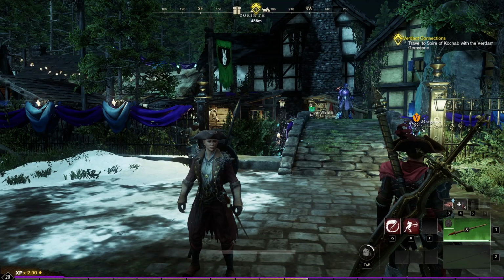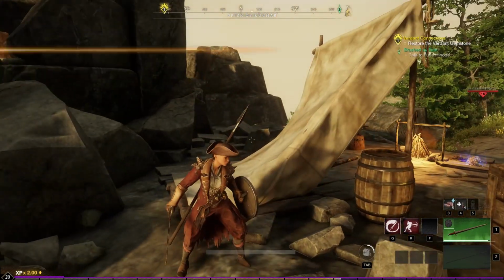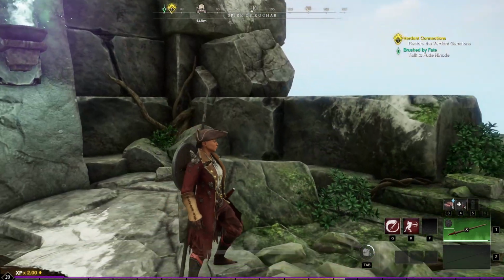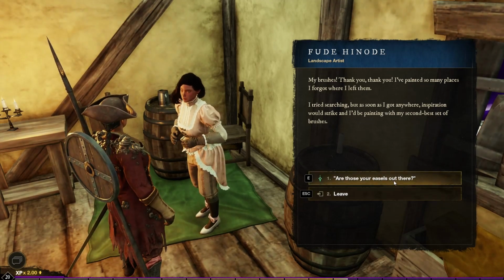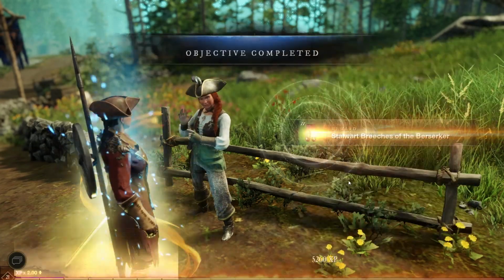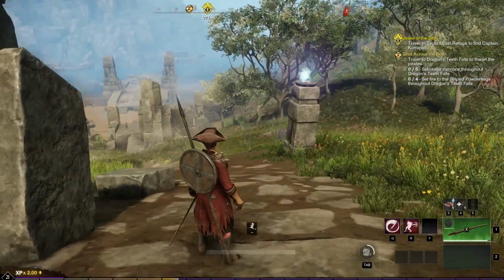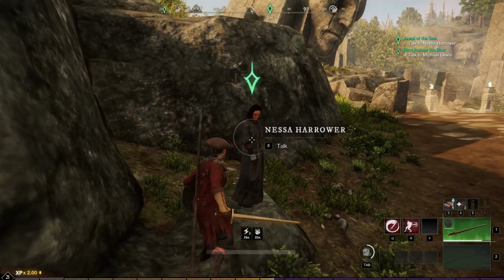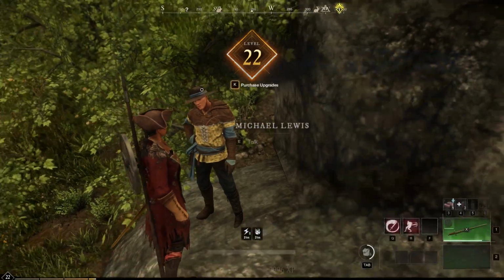New World Revisited Part 10 - Rock Climbing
Verdant Connections & More.   Main Story